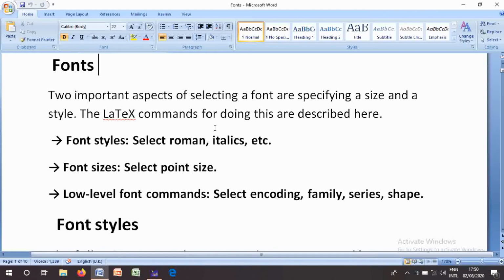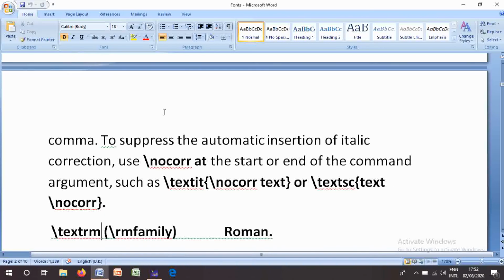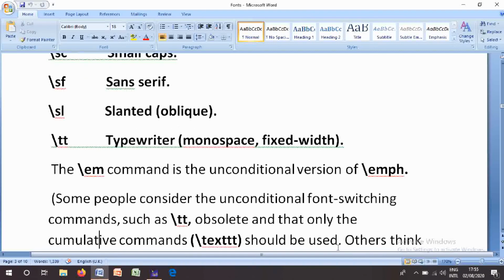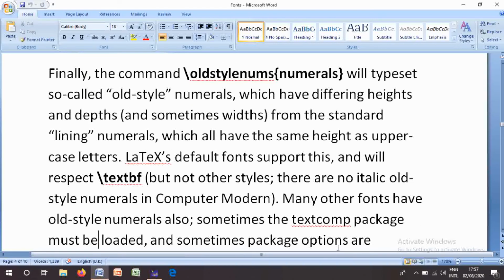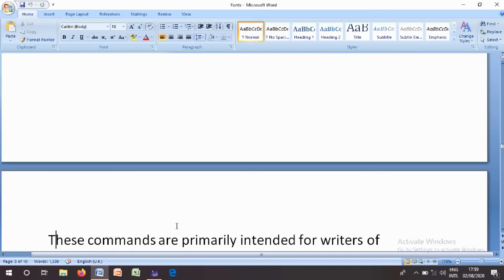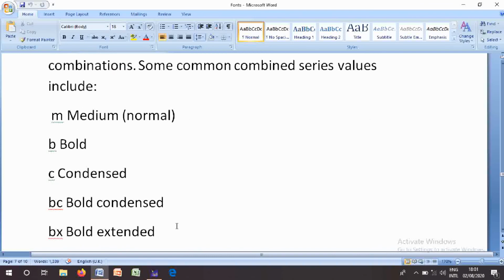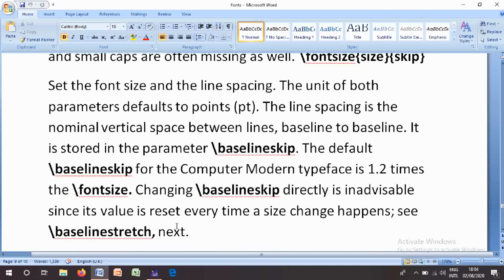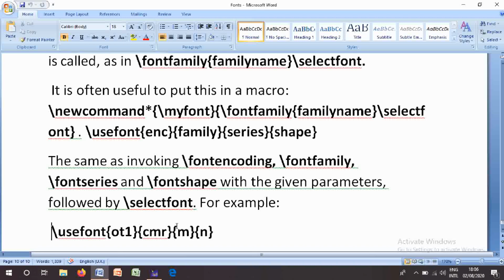Fonts|Font styles|Font sizes|Low-level font commands| in LATEX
Thanks